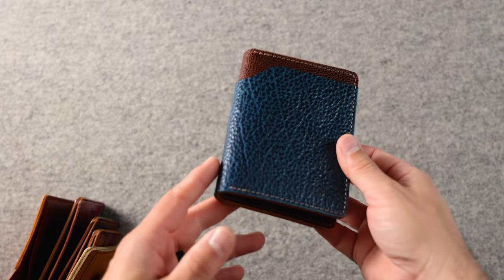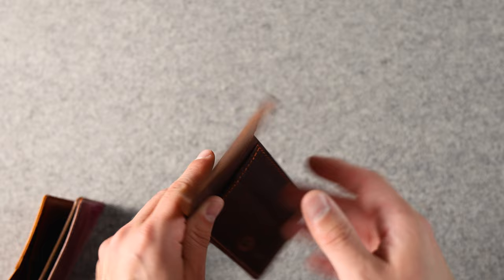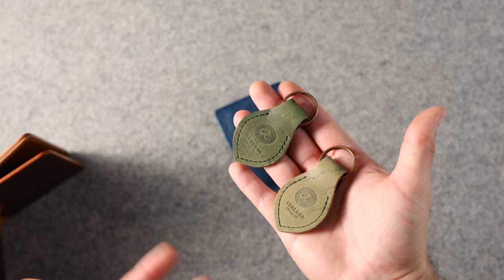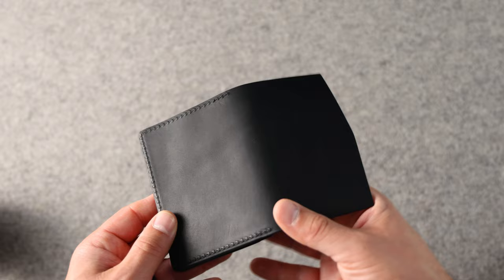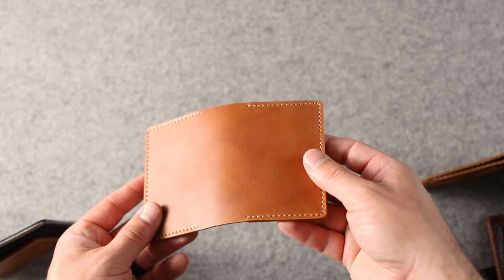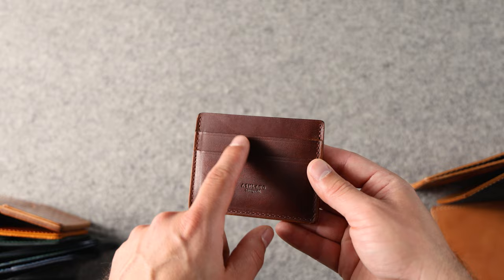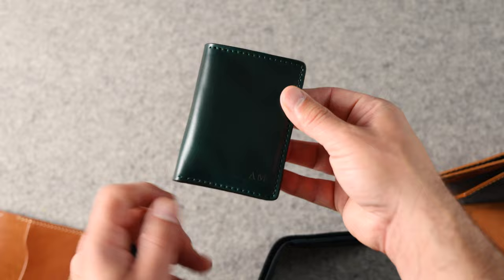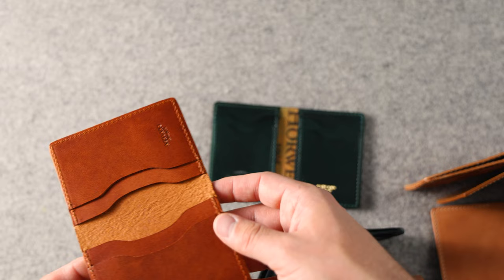Horween Leather Wallets - Custom Shop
Here are some of the custom orders shipping out soon.

Are you looking for a custom leather wallet that suits your style?